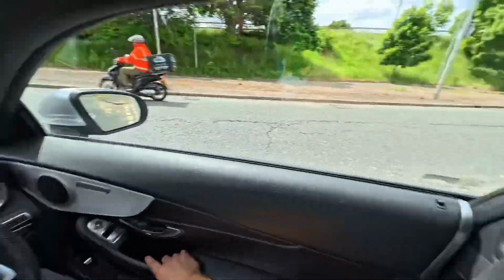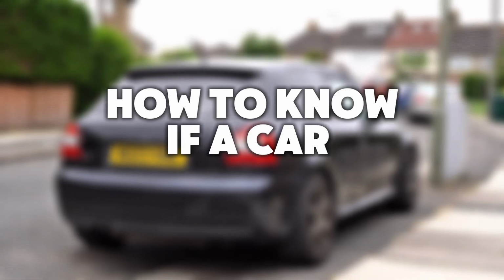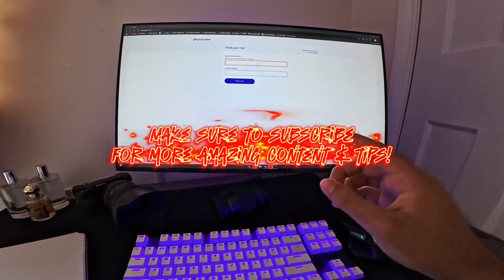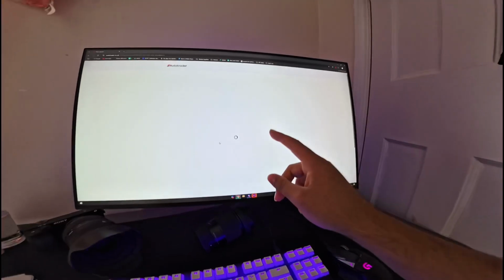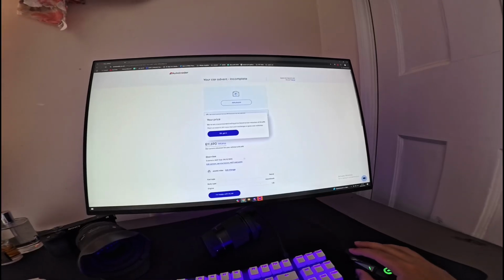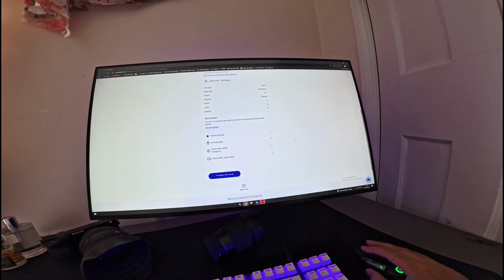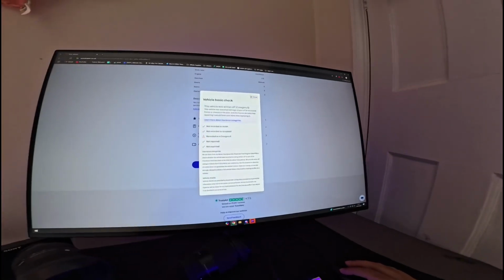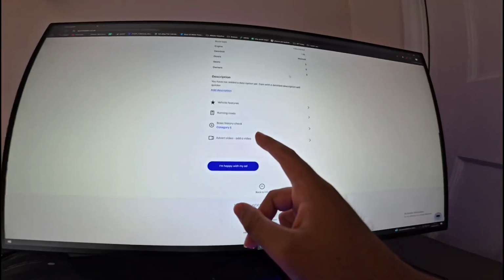WHAT are CATEGORY Cars? - POV Drive | Insanely Loud S3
Should YOU buy a CATEGORY car? & What are they??

In this video I talk about What Category Cars are, What are the importances of these kind of cars & What to look out for.

There is a rise of category cars on the market and a Lot of people don’t know what they are. So hopefully this video makes it a bit easier for you to understand and give you a good idea.

I will be starting to post more as I have bought my new (Sort of) MK1 S3 which is tuned to Stage 2, with all necessary mods. A little teaser is up at the end of this video to give you a taste of what is to come!